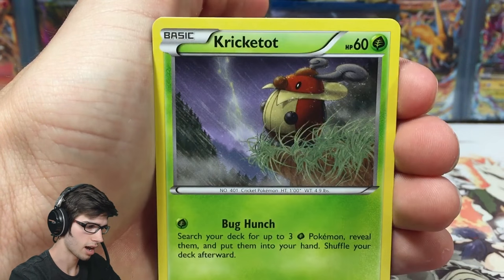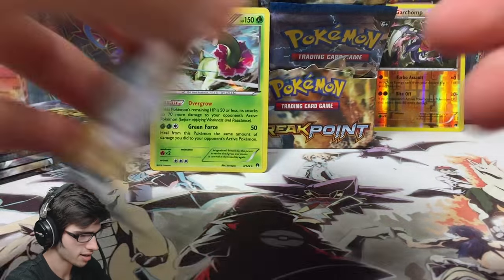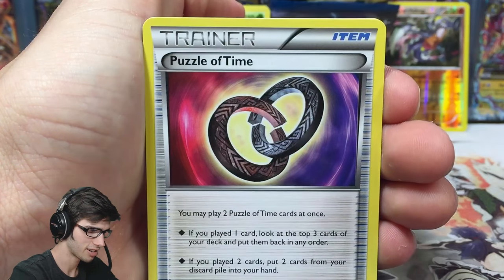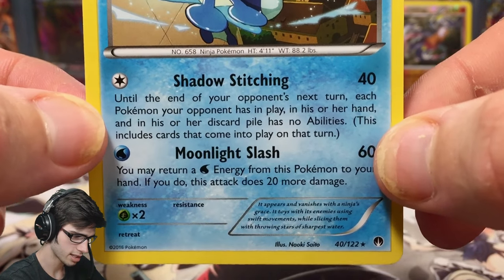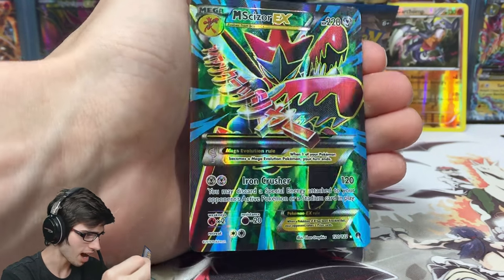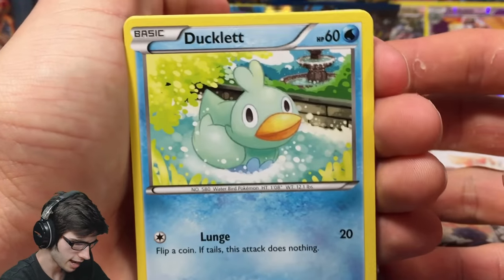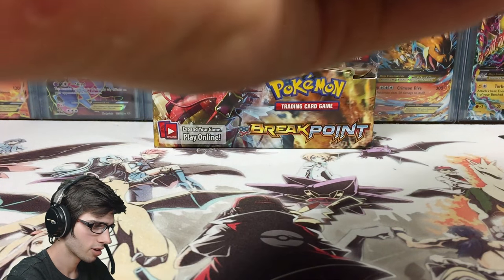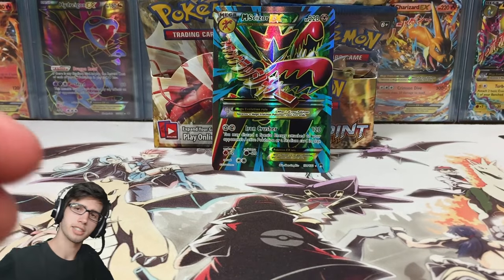OPENING A POKEMON XY9 BREAKpoint BOOSTER BOX #4 (2/4)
In today's video we will be cracking into the second lot of 9 packs from my fourth BREAKpoint booster box! I guess you could say we are playing with scizors in today's part ;D